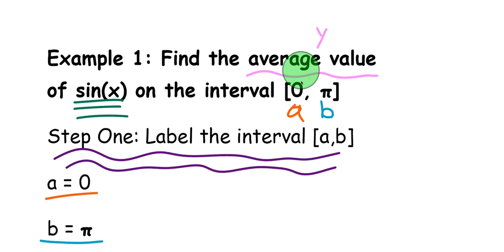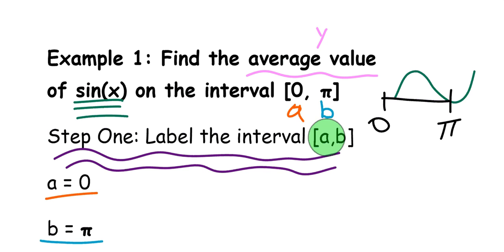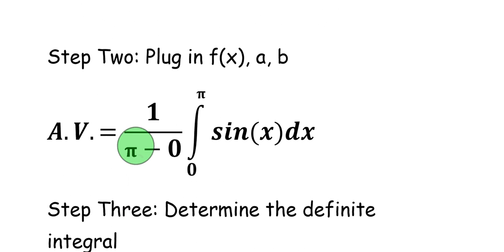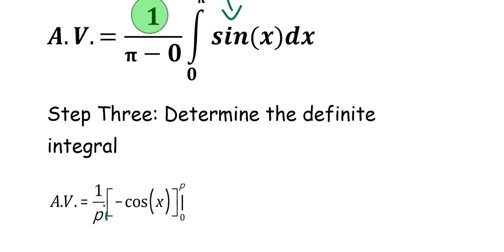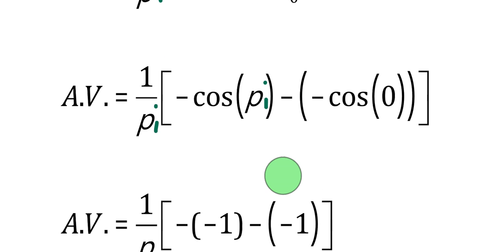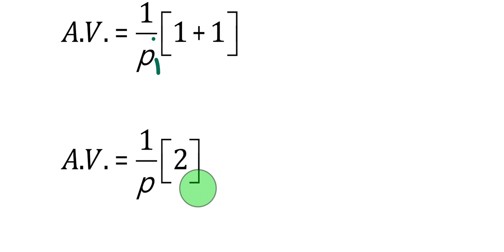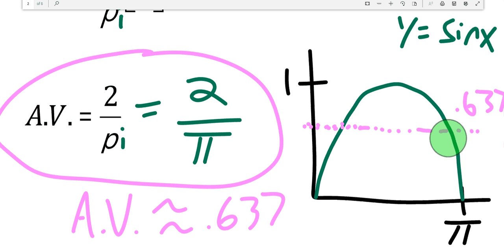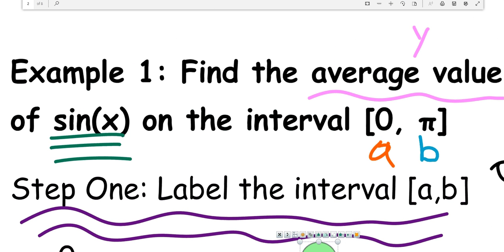Mean Value Theorem For Integrals Ex #1